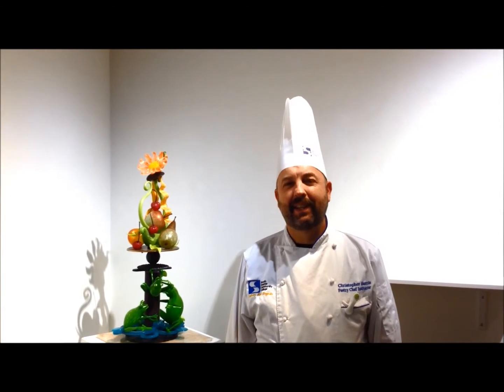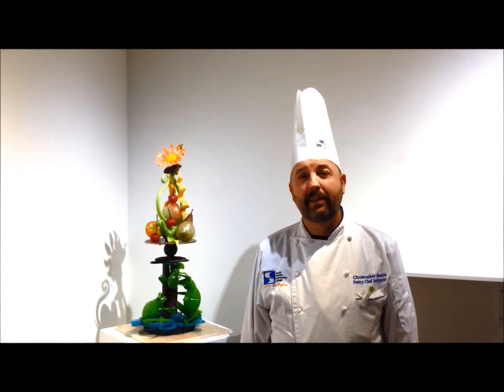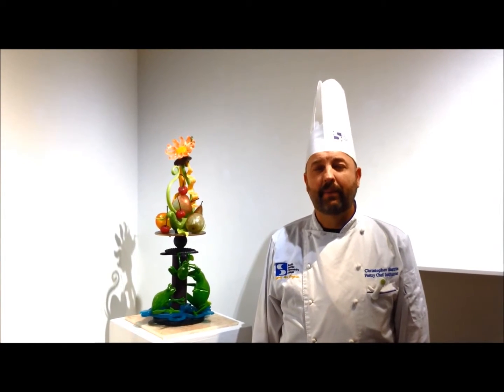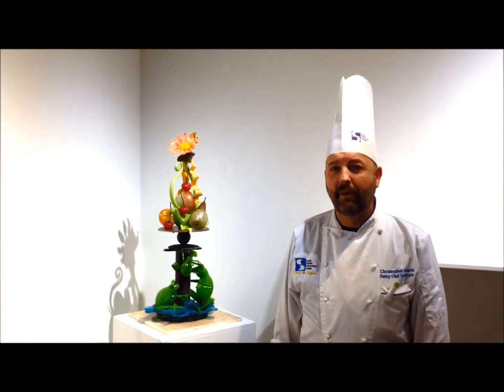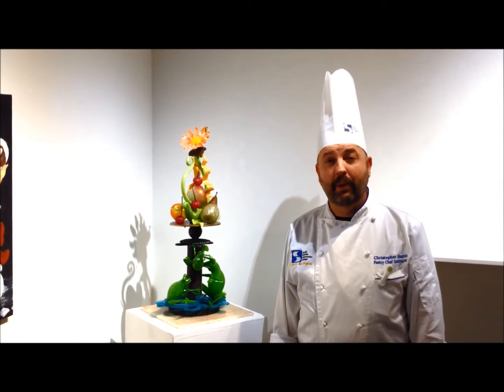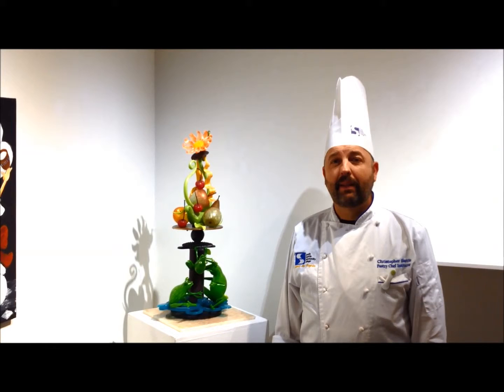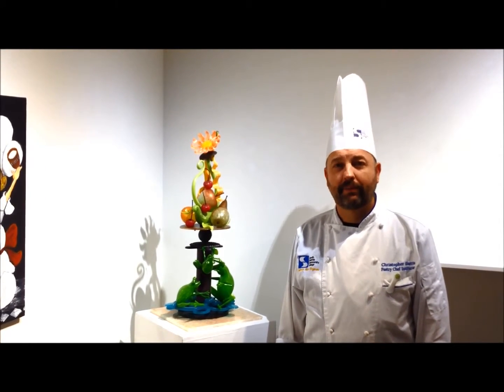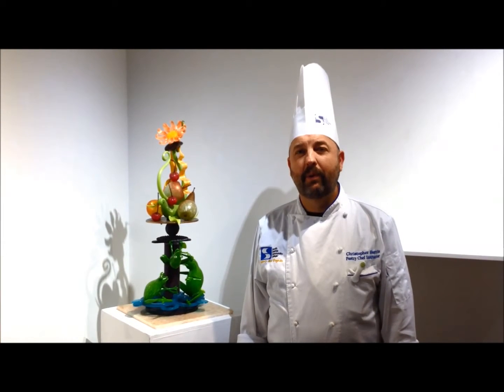Sugar Art Promo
Yes, what you are about to see is made of sugar. It's truly remarkable and there will several pieces of sugar art on display at the South Seattle College Art Gallery. This show is free and open to the public and opens on Tuesday, February 17.